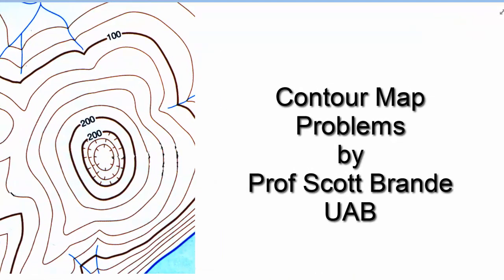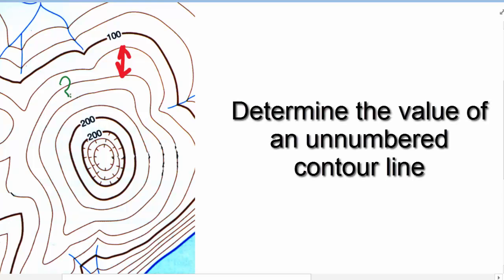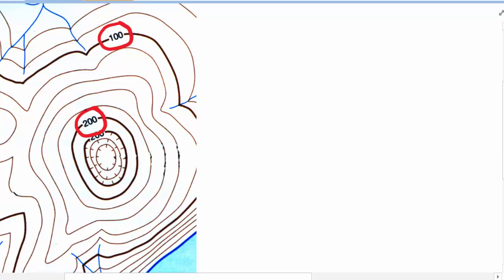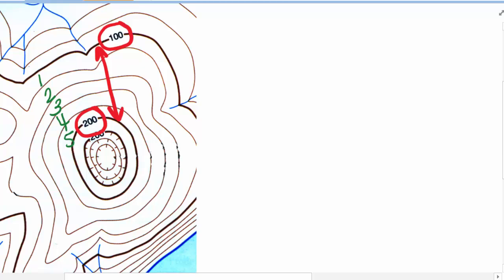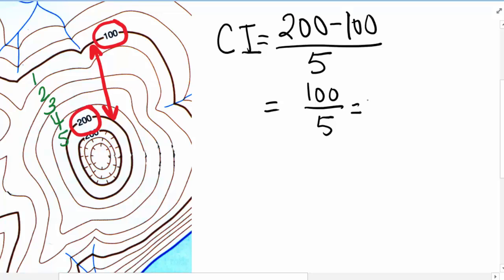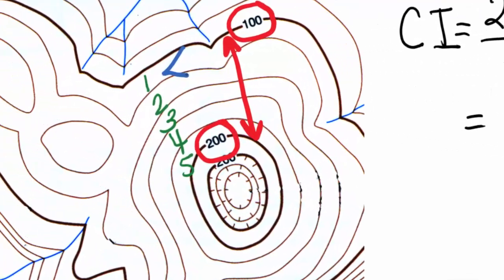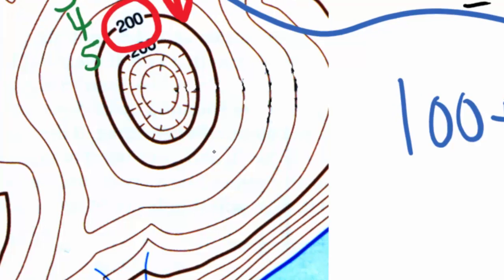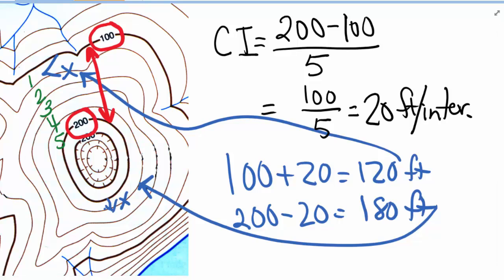Determine Contour Interval and Contour Line Values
How to read contour information on a topographic map to determine contour interval and contour line values.